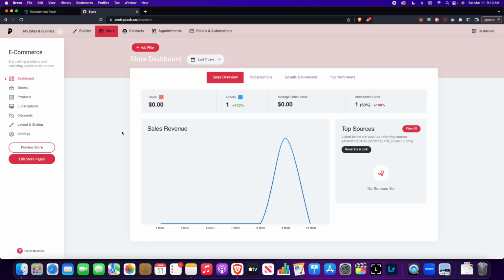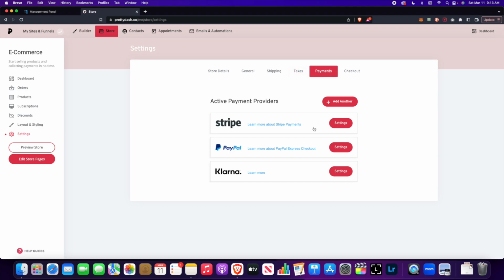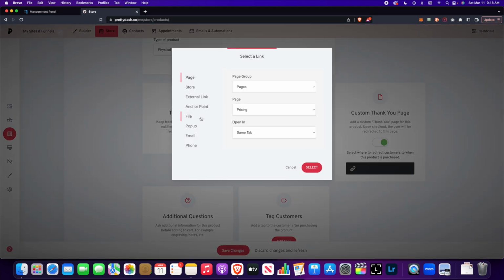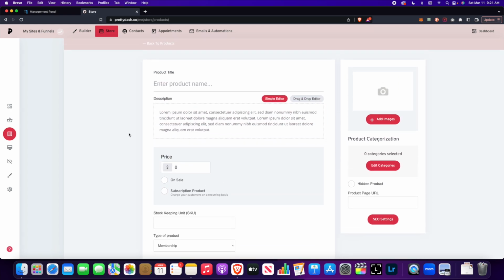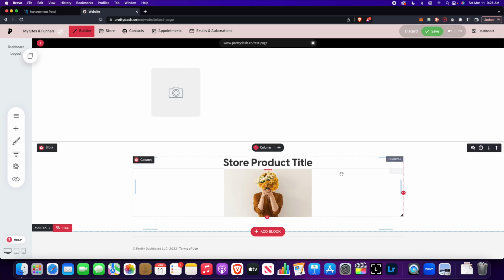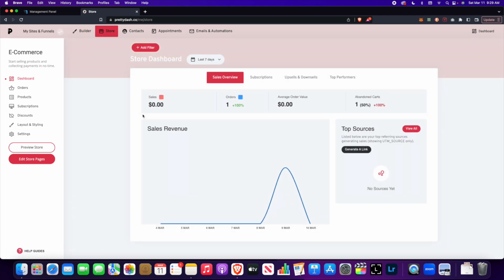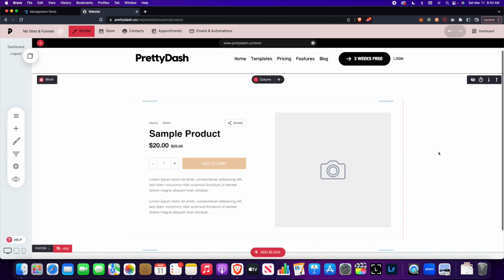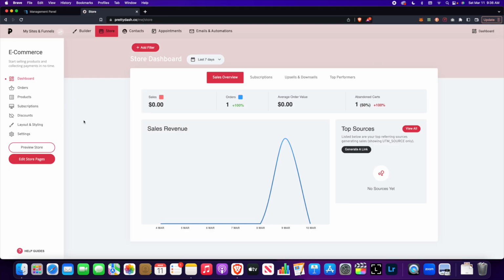How to setup your online beauty store on Pretty Dashboard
Have you been wondering how to sell products on your online store?

Watch this tutorial to see how to beauty products on your online store on Pretty Dashboard.  Get your settings in check, add products, and create pages to sell products through links and buttons.